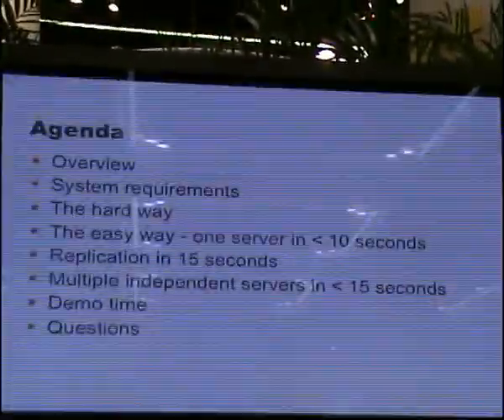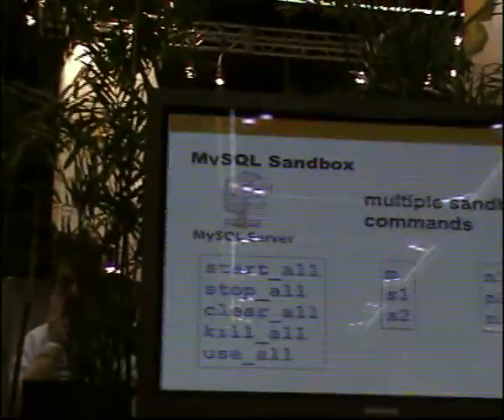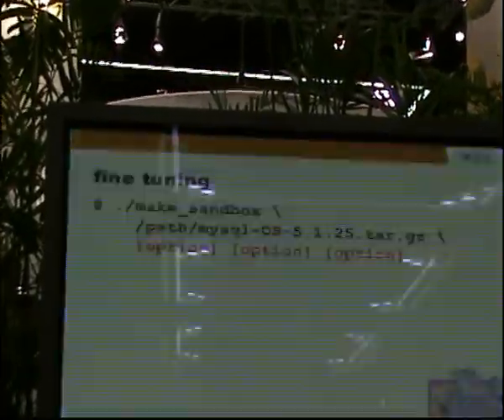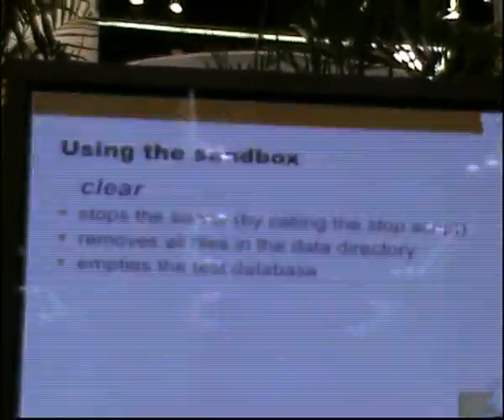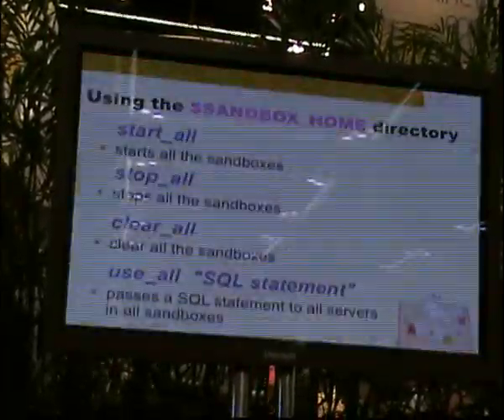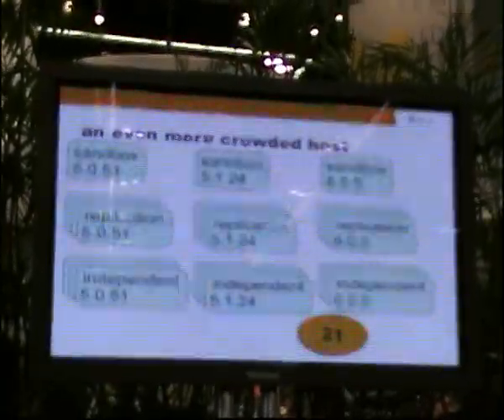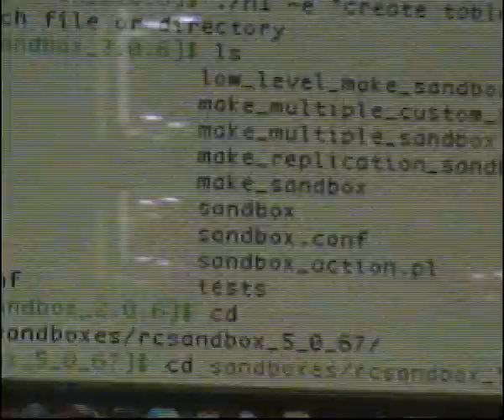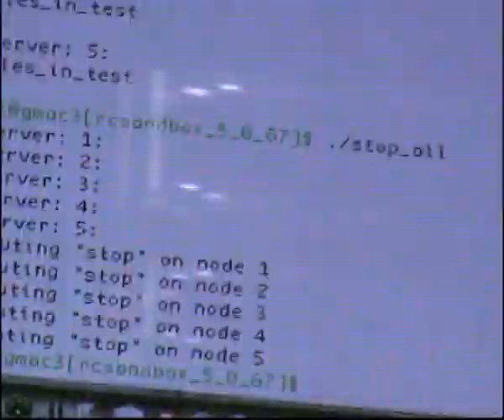MySQL Sandbox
by Giuseppe Maxia

Video Blogger: Colin Charles